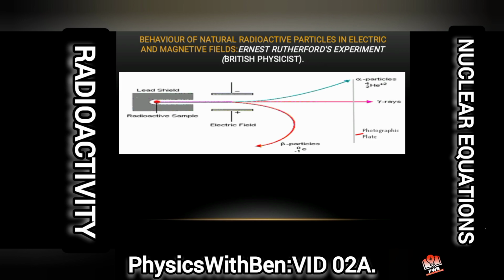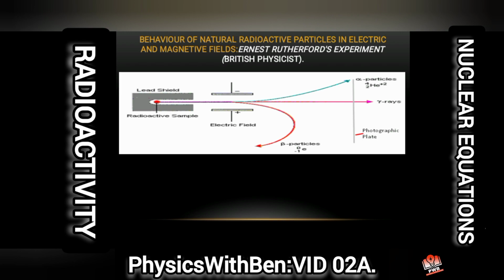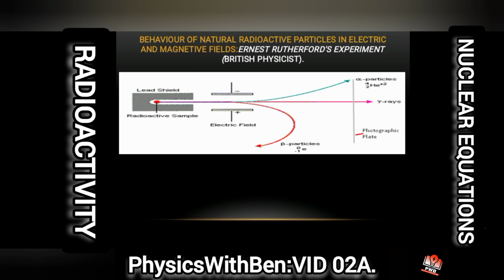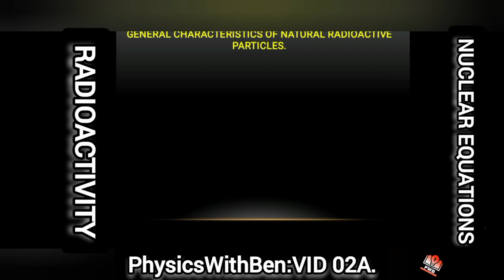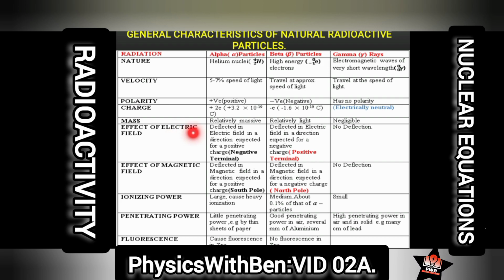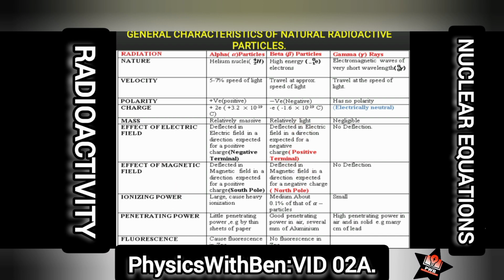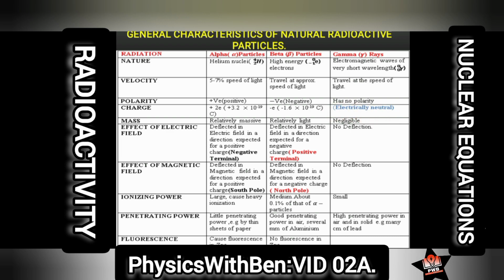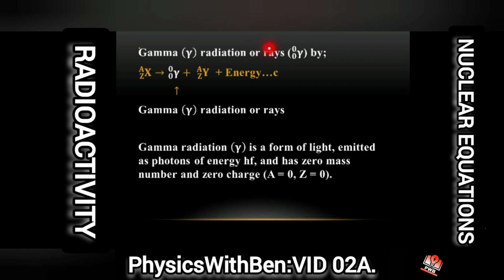Natural Radioactive Particles: Their Behavior in Electric and Magnetic Fields.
Welcome to The Complete Course on Radioactivity: The Structure of the Nucleus of the Atom.

This very important course is divided into three parts, A, B and C respectively to make it very easy for you.

In this first part, A, you will have to watch four complete videos (VID 01A, VID0 2A, VID 03A &VID 04A) at your pace. The videos are brief, detailed, and simplified to make you understand and have a complete mastery knowledge of this course.

In this first part of this course, you will look at; the brief history of radioactivity, and learn the definition of radioactivity and radioactive elements together with their examples.

You will also learn how to represent a radioactive element or particle in a simple nuclear equation and hence identify the mass number, atomic number, and number of neutrons.

You will learn about radioactive particles and state their types with examples. You will have to pay very close attention when you come to this section since it is the HEARTBEAT of this course.

I have also explained with the aid of suitable diagrams the behavior of natural radioactive particles in electric and magnetic fields. How to Identify these radiations from radioactive substances using their general characteristics,

Finally, you will learn how to Distinguish between natural and artificial radioactivity. You will learn what  Radioisotopes are,and be taught how to  Balance and solve nuclear equations problems.

You will learn all the above in less than 60 Minutes.

I sincerely wish you a wonderful learning experience with me and pray that you will get an excellent grade in your physics internal and external examinations.

Don't forget to watch out for part B and C of this Course. There I have explained in detail Radioactive Decay, Half-Life, Decay Curve, Nuclear Energy, Mass Defect, and Binding Energy.

I hope you will surely recommend this course and my videos to other learners to have a good learning experience just as you.

Good luck!